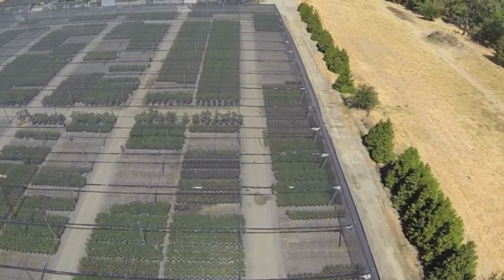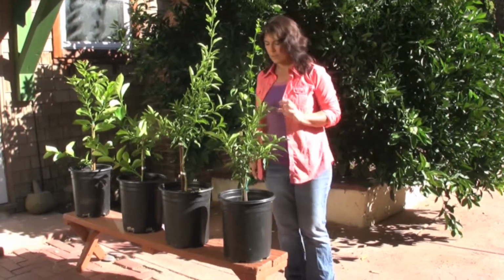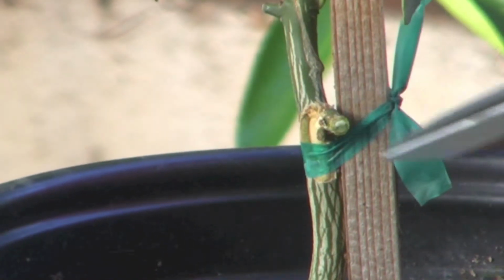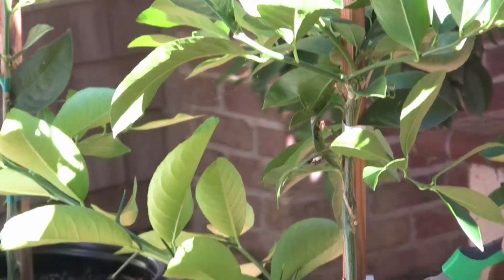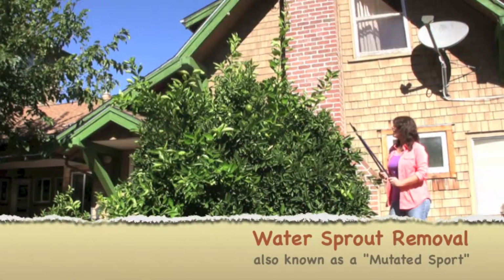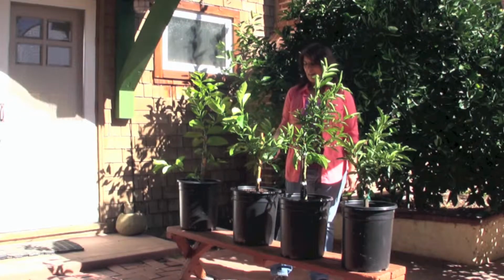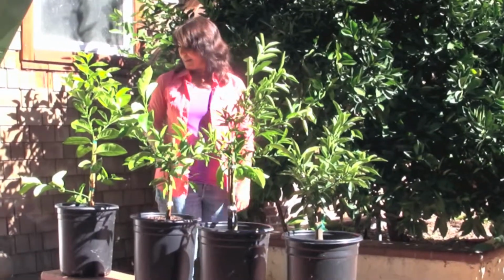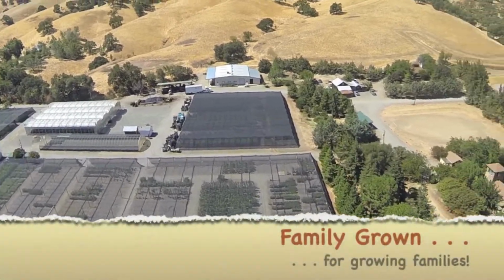Four Winds Growers presents: "Identifying & Removing Suckers"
Kerry Beane of Four Winds Growers helps to identify & remove those pesky suckers on your citrus trees. On location in Winters, California.